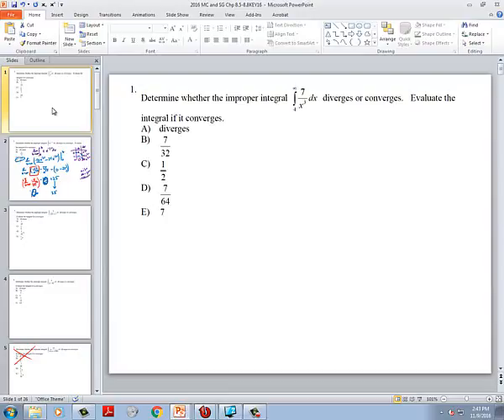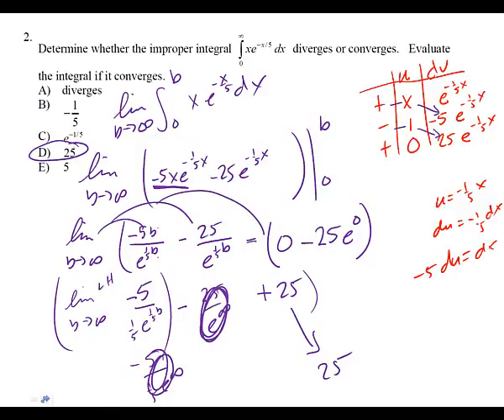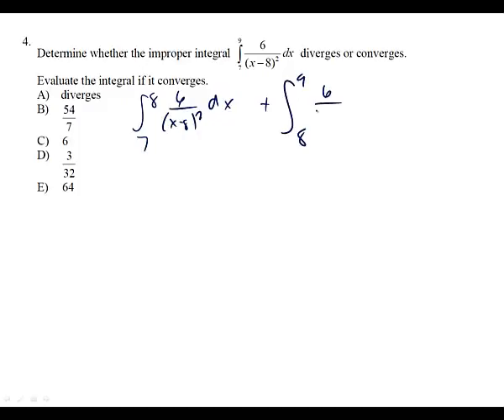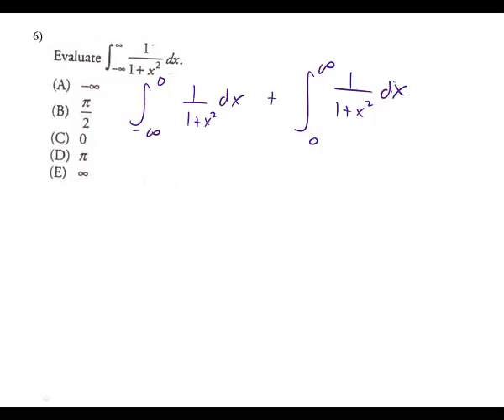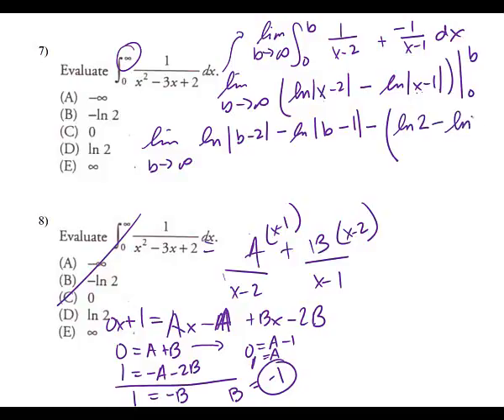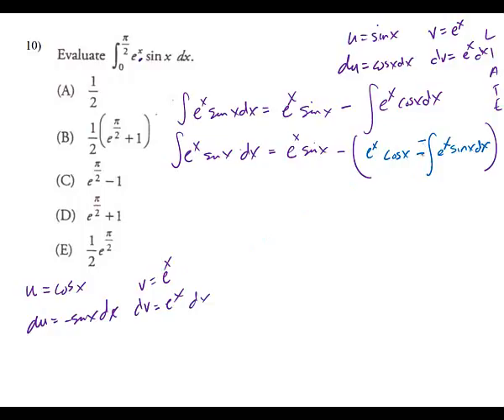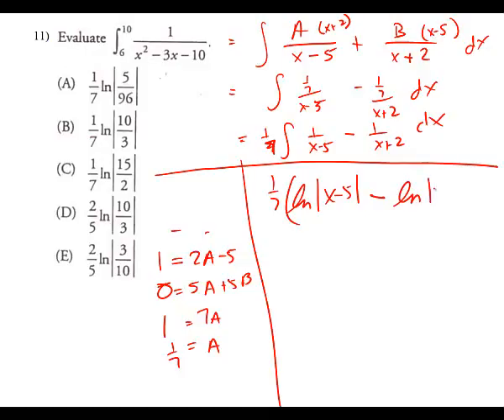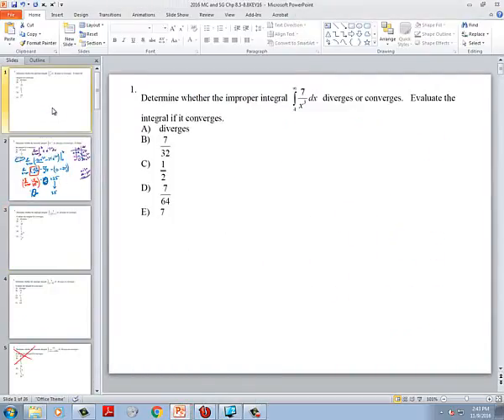bc mcchp8 5 8 8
Multiple choice Chp 8.5-8.8